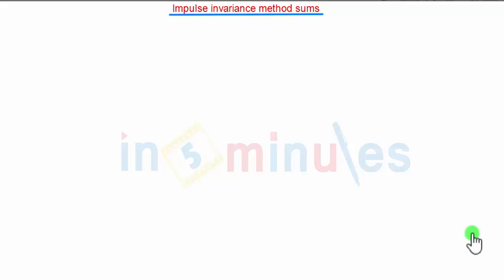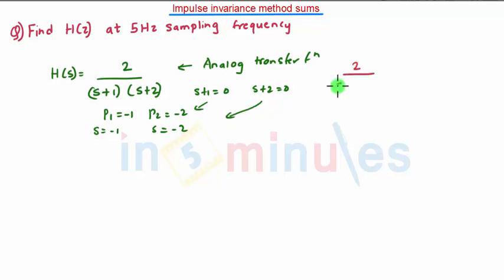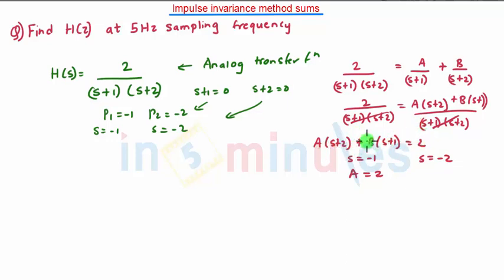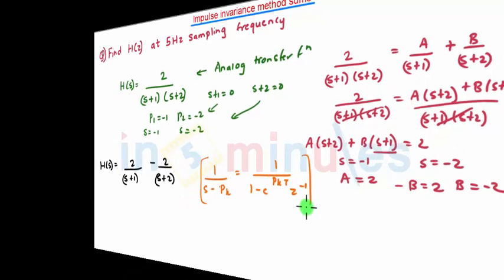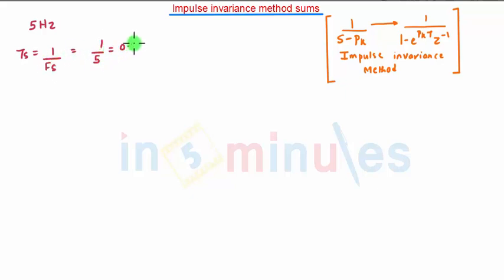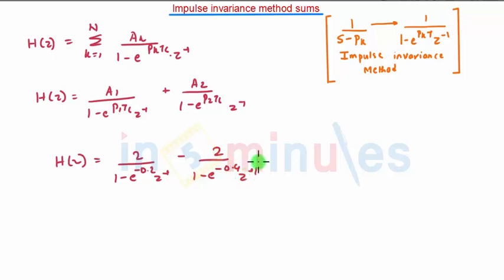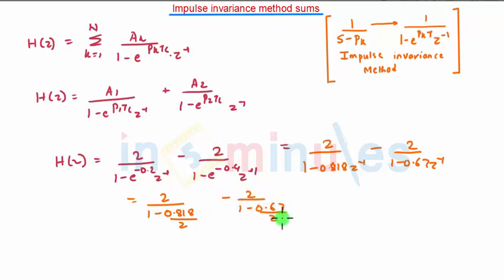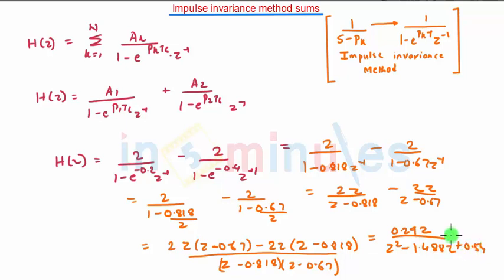Module2_Vid_7_IIR Digital Filters_Impulse Invariance Method sum 1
This video explains sum using impulse invariance method.